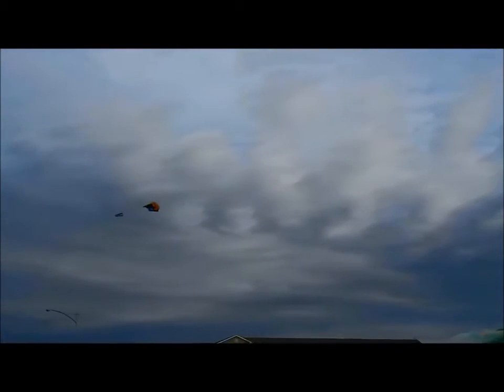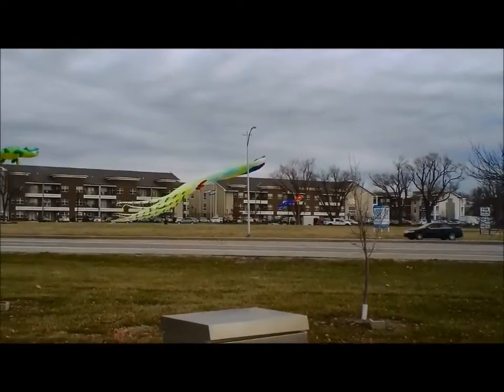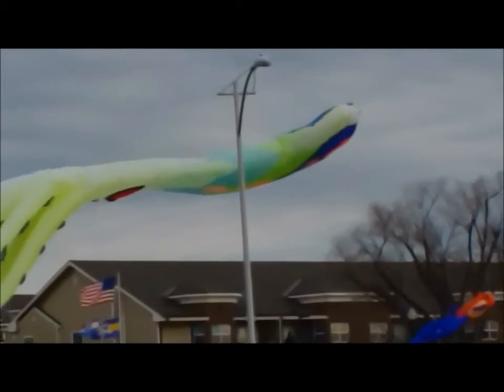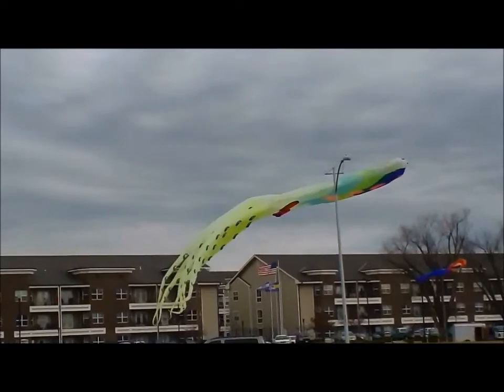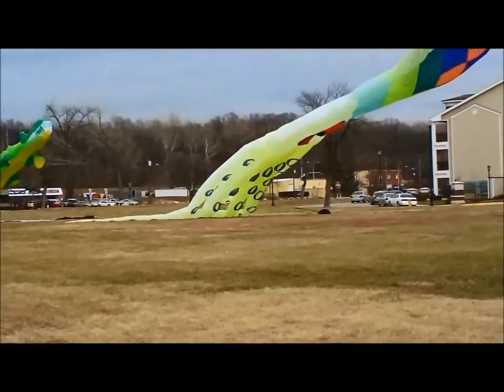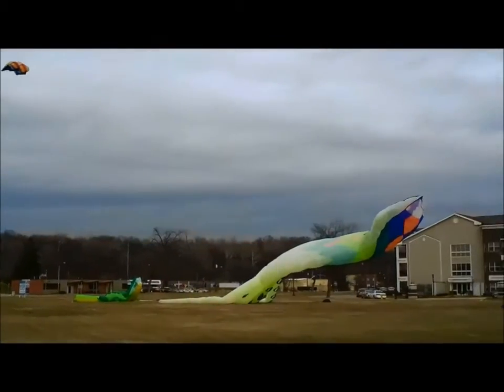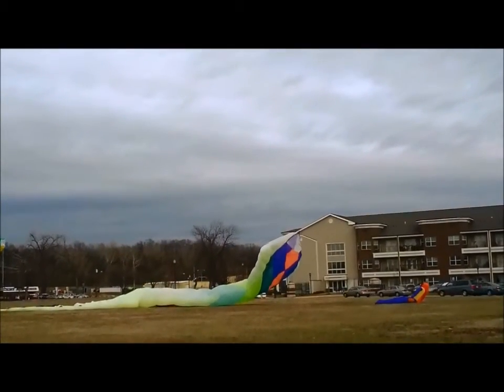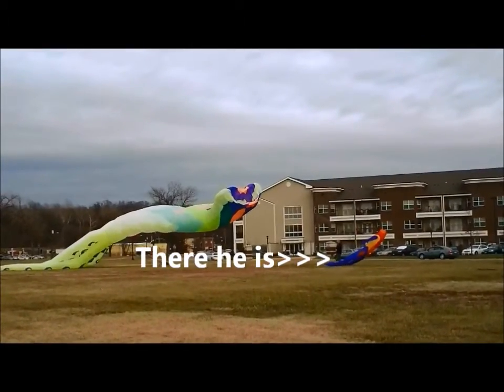The Wind Catchers !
What a surprise in the park today out taking a walk in the fine warm day!

Song:  Violet wants it her way
Cold Tear Records
Janne Hanhisuanto
Song: Fantasy
and...

Song:  Electrojingle
and...
Anonymous Donor